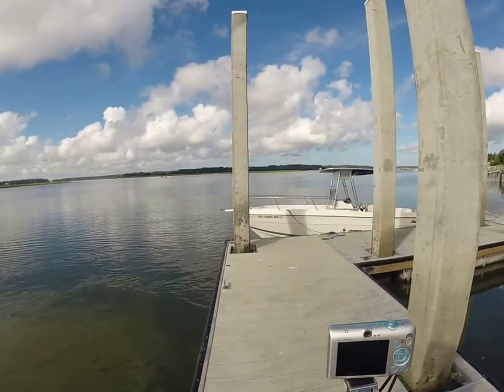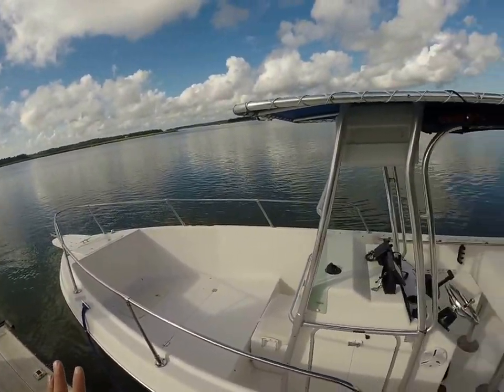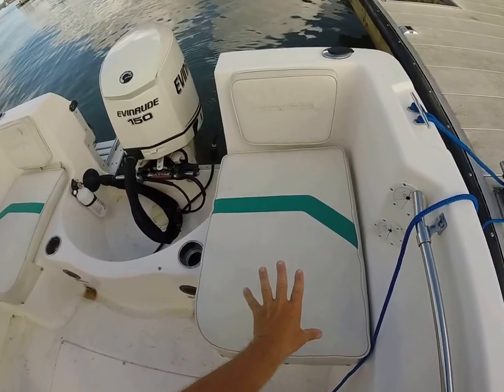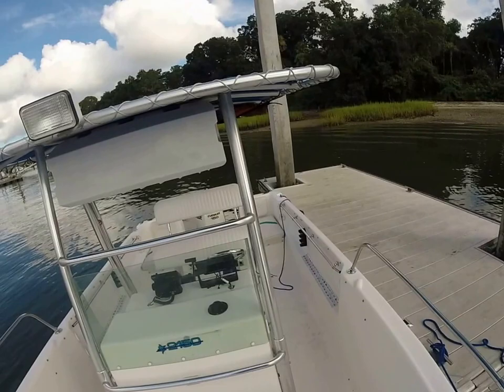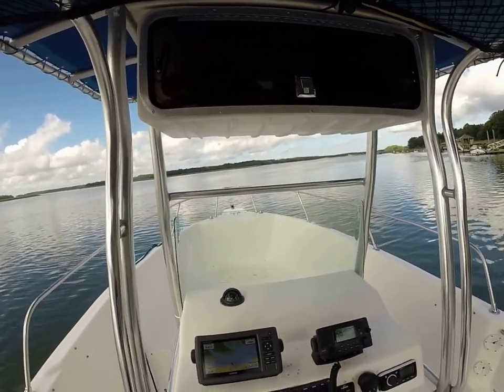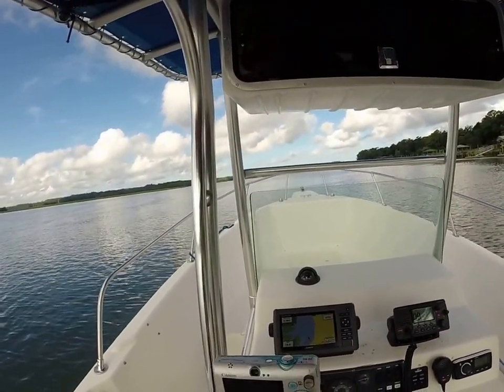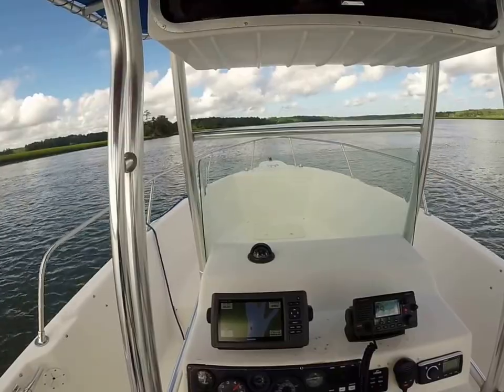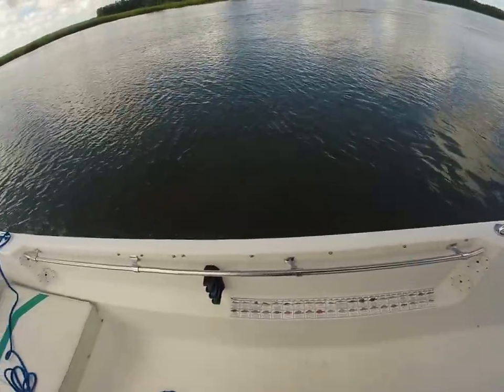1995 Seaswirl Striper 2150 Center Console HD Version